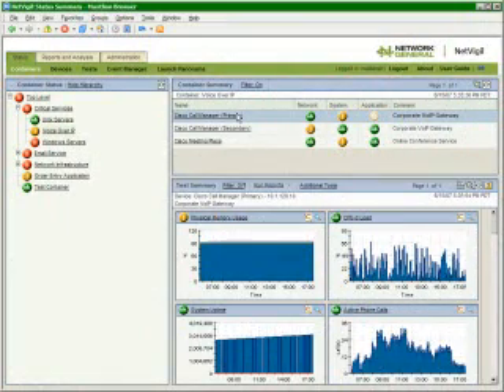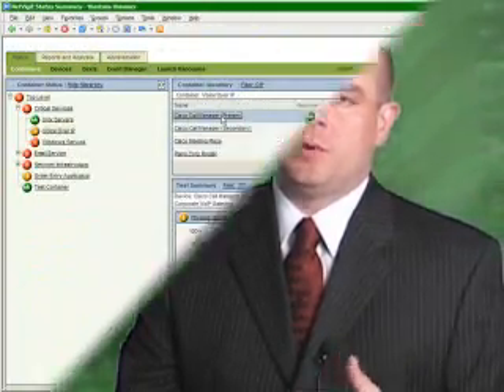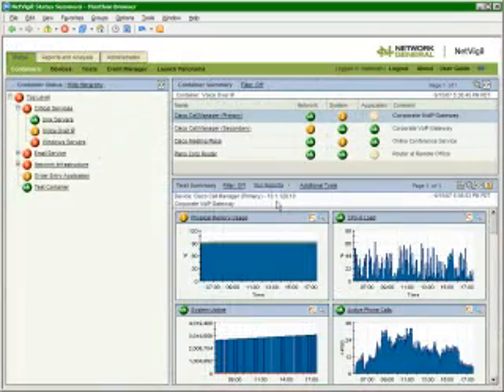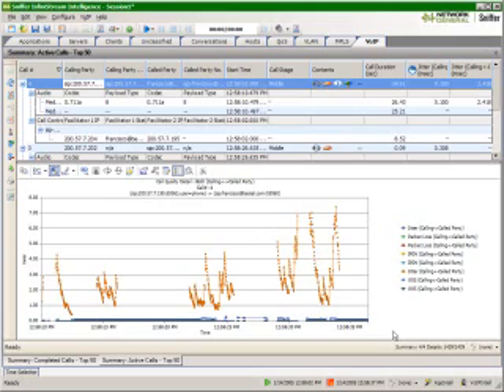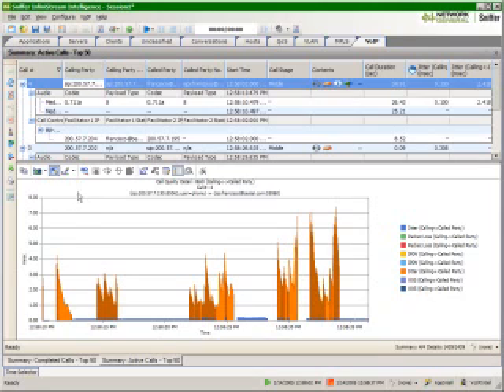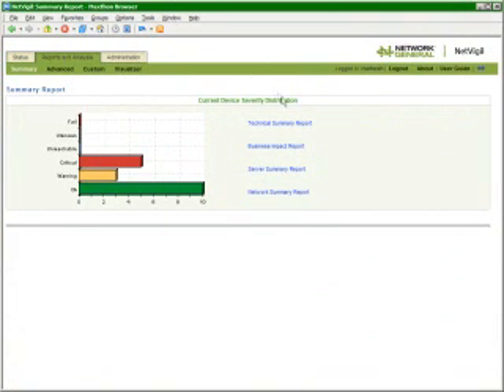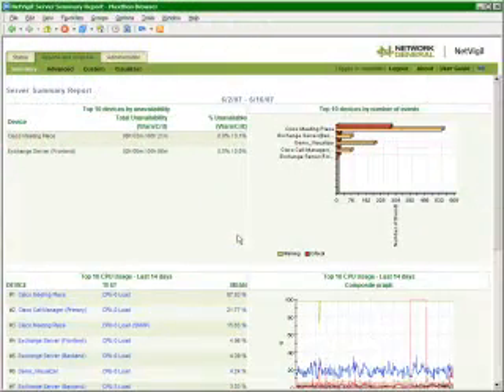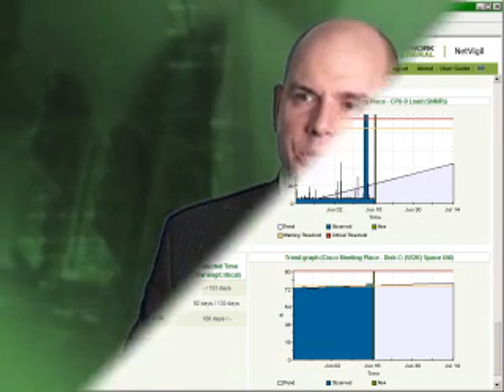Unified Communications and VoIP Intelligience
Network General VoIP Intelligence to simplify unified communications.